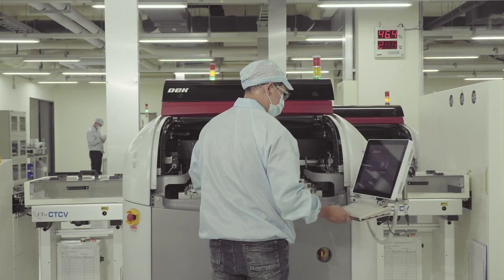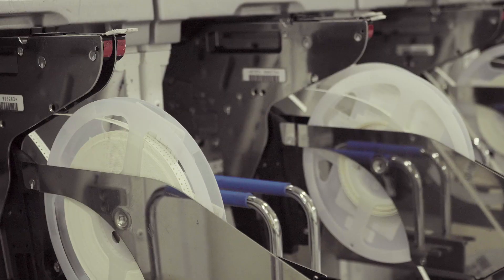Visiting Innodisk: Factory Tour, Interview, Roadmap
Instead of the cancelled annual Computex exhibition, where we visited the stands of all our partners every summer, we decided to visit their factories ourselves. Our first host is the manufacturer of industrial storage and memory modules Innodisk.

In the first part of the video you will see a short tour through the factory and learn the nuances of production, and the second part is an interview about the products and plans of the company.

Timing:

0:00 - Greeting.
0:30 - Excursion on the production line of the Innodisk company.
2:30 - Interview with Rebecca, EMEA sales manager.
2:42 - More about Innodisk.
3:06 - About vertical markets.
4:06 - Interview with Daniel, Flash product manager.
4:14 - About RECLine technology.
5:13 - About SSD 3MV2-P series for video surveillance.
5:51 - About InnoRobust serie for space industry. Quick Erase, Security Erase, Destroy and iCell functions. About 3TR6-P line.
7:59 - About data protection: 3MR2-P and 3TR6-P series.
9:01 - About future plans and products: NVMe, CFexpress, M.2 и U.2.
10:52 - About periphery, industrial modules, subsidiaries and the Internet of Things.

For more information on the equipment reviewed in the video,